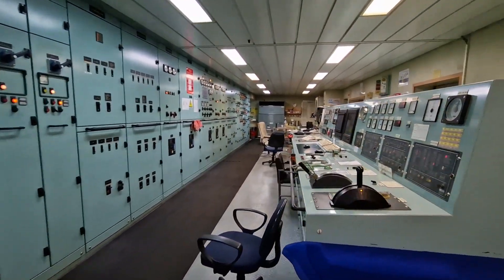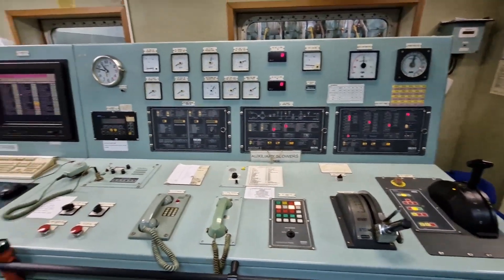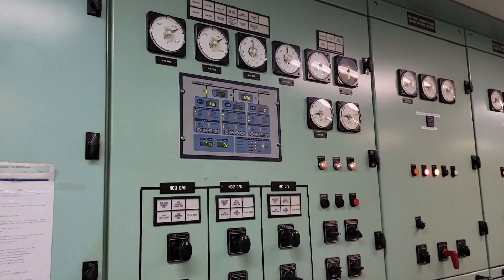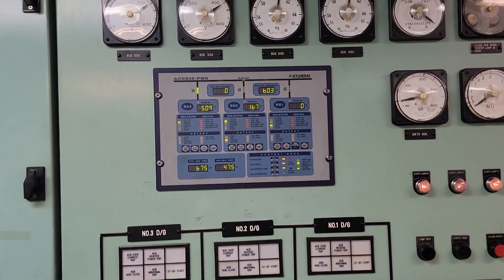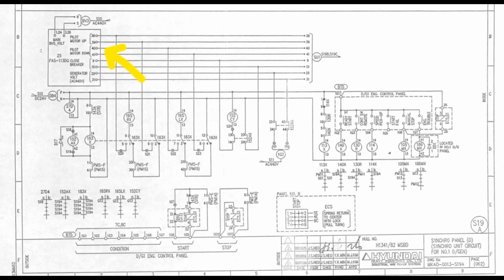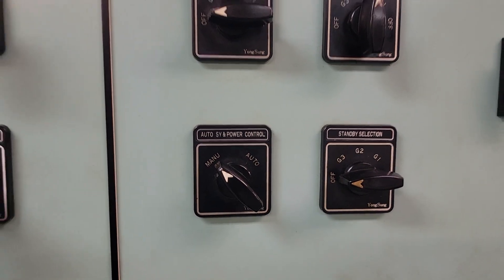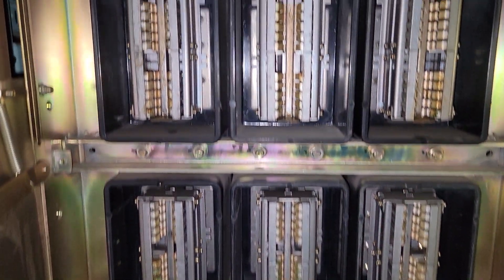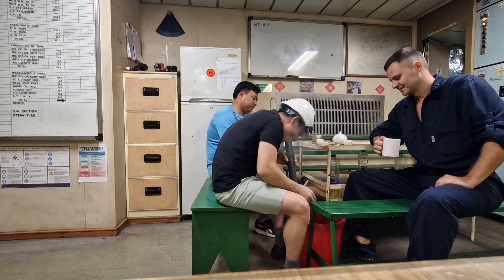LOAD SHARING troubleshooting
Use English subtitles ...